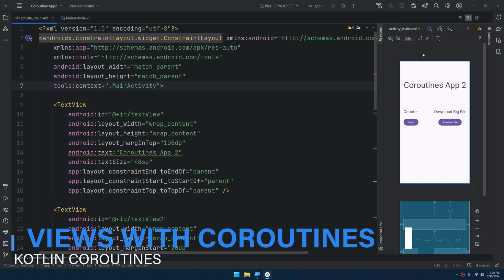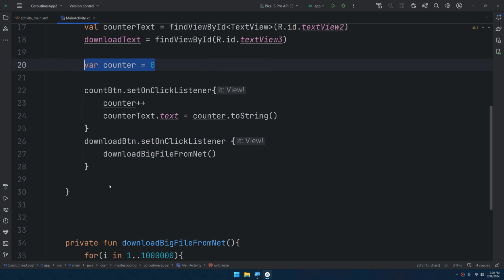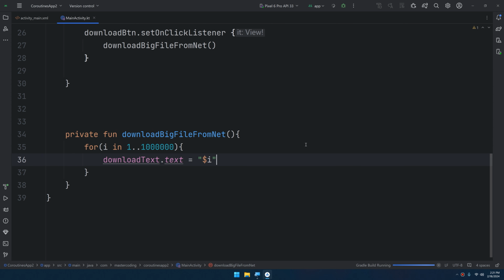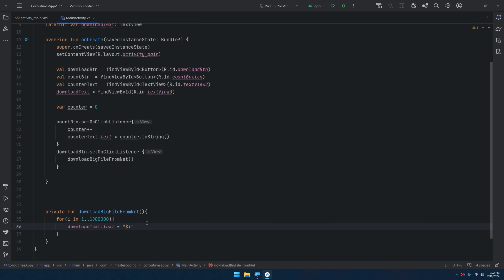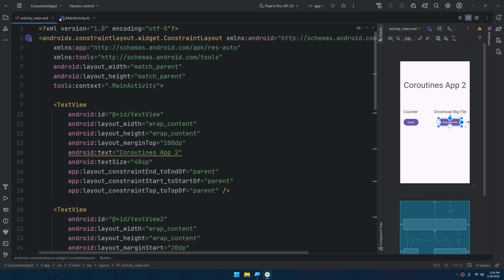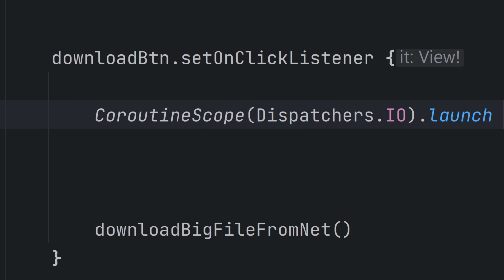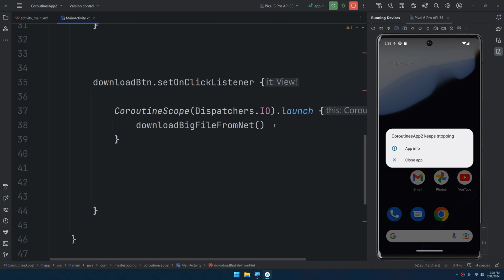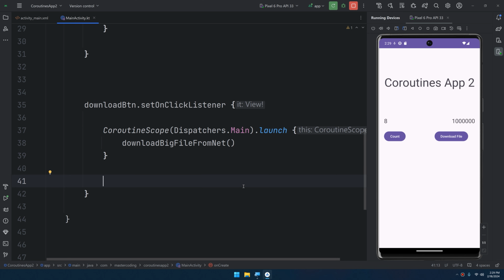How to Update Views in Kotlin - Mastering Android Jetpack Compose #21